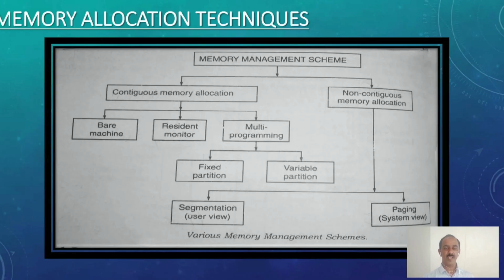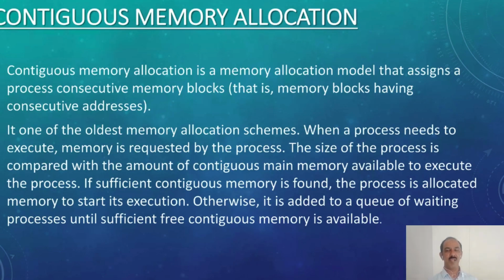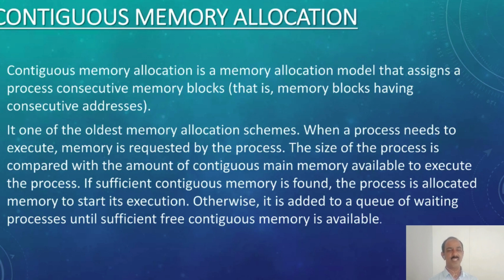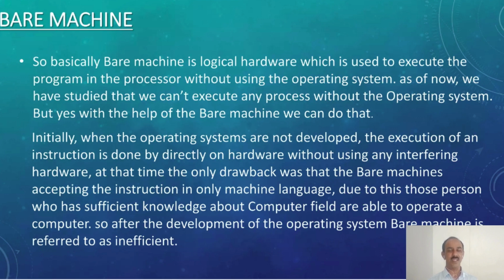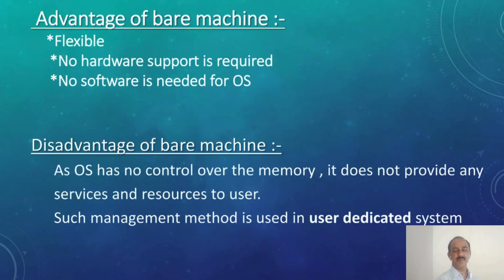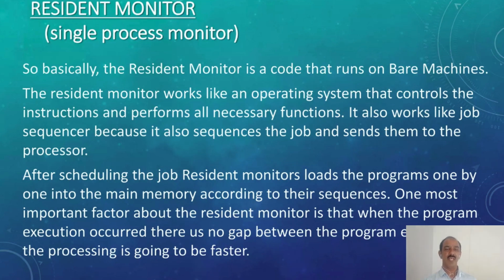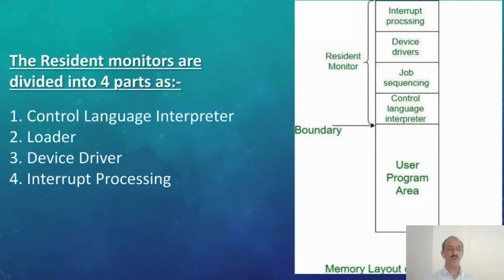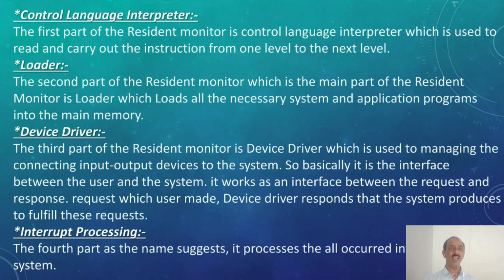memory management 3